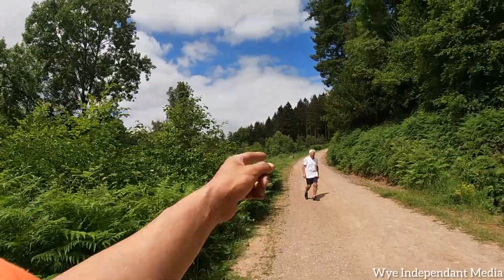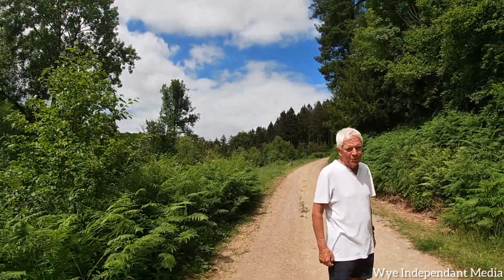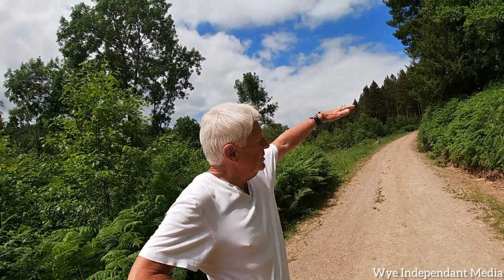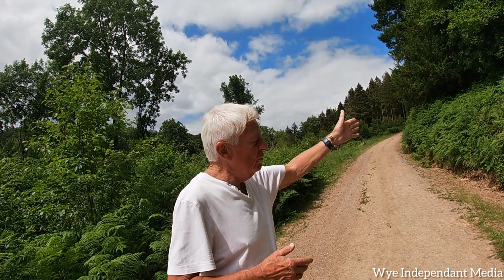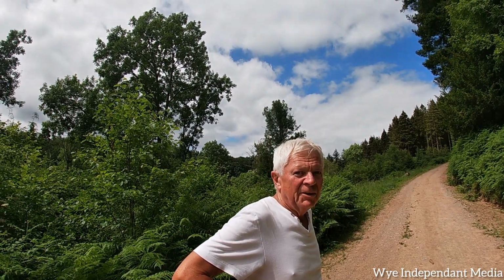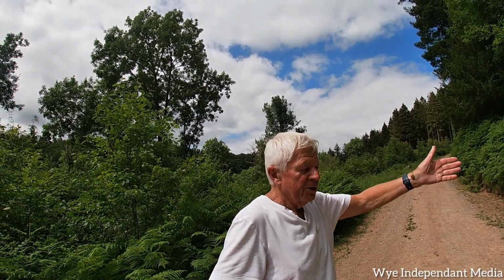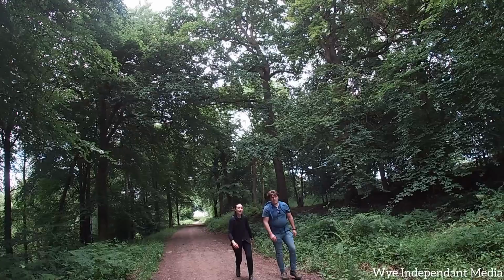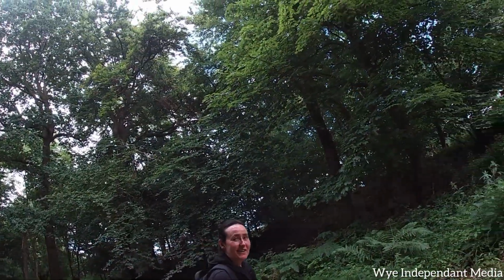Blaize Bailey viewpoint!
Today we take a look at Blaize Bailey viewpoint, Soudley, Forest of Dean!